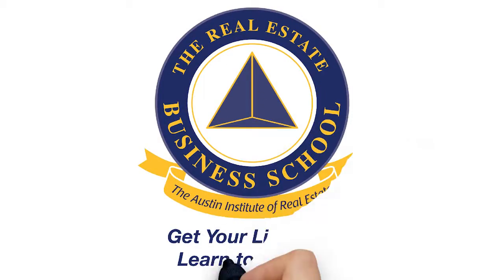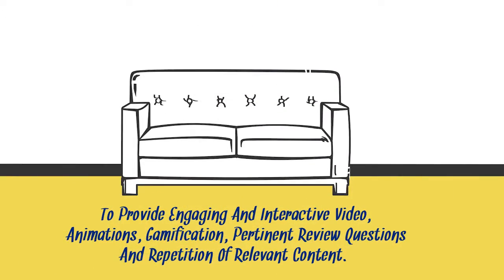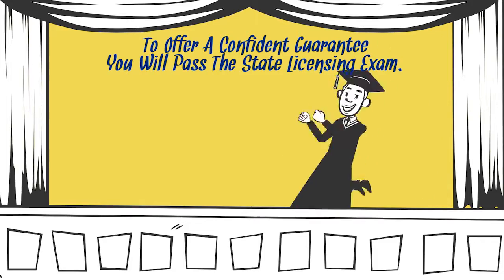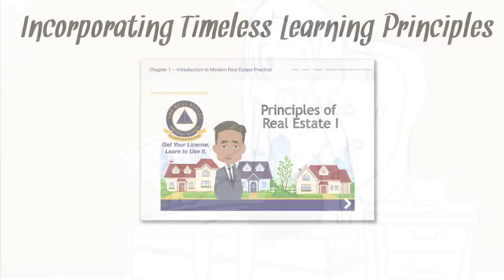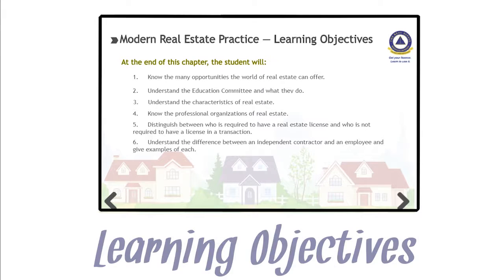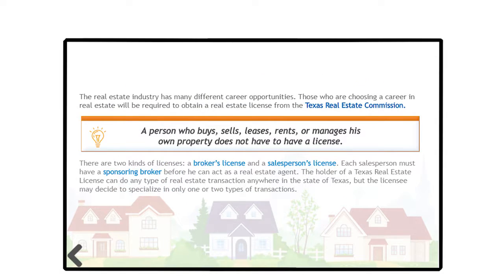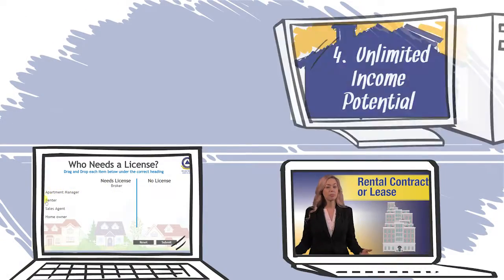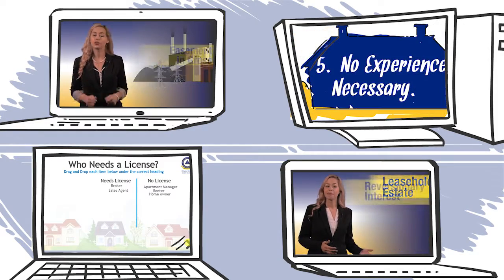Course Demo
The Real Estate Business School (The Austin Institute of Real Estate)

To get to the top of the best business in the world, get details at our
The Real Estate Business School; because there is more to real estate than just getting licensed.